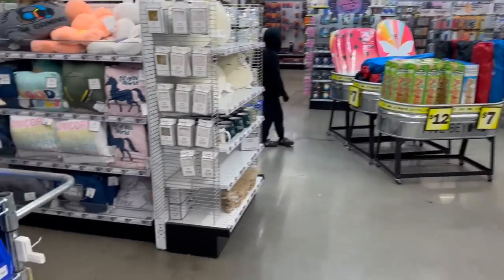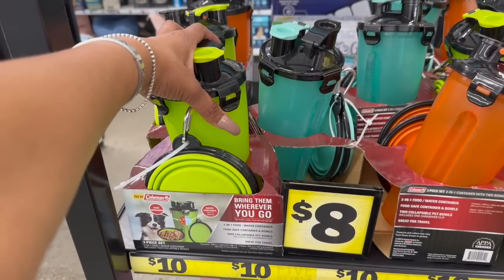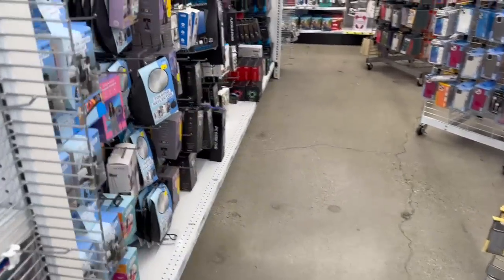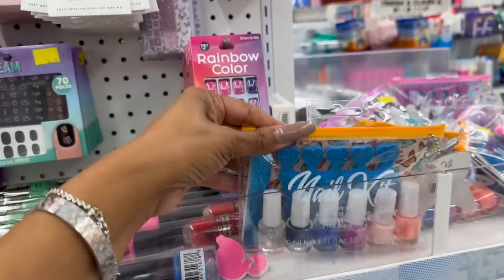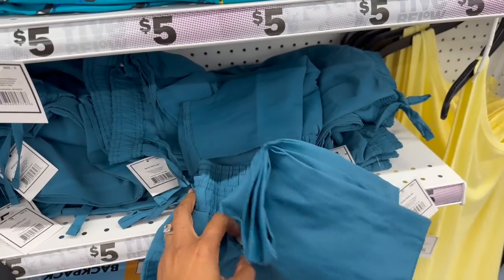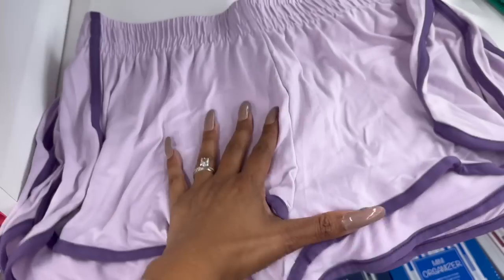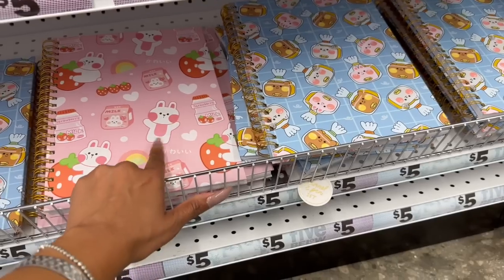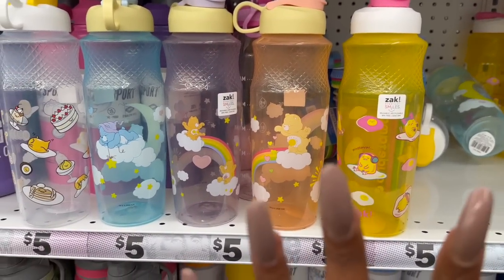☀️🏖️New☀️🏖️Five Below Shop W/ME 🏖️Five Below Summer Vibes🏖️Five Below Shopping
BEST things to buy @fivebelow in 2023! Lets look at my savings in this Five Below Shopping video for the best hidden gems! We're talking Bougie on a Budget Scoping out and Comparing prices and sharing what you should buy at Five Below in 2023! If you like to Shopping At Dollar Tree, then you'll love to shop with @CouponingForACause in this new Shop With Me video. ☀️🏖️New☀️🏖️Five Below Shop W/ME 🏖️Five Below Summer Vibes🏖️Five Below Shopping

best things to buy at five below. new five below shop with me. five below summer vibes. five below shopping. five below shop with me. five below. shop with me. 5 below shop with me. affordable new finds 5 below. affordable new finds. couponing for a cause. five below shop with me 2023. shop with me five below. five below new items. sensational finds. 5 below shop with me 2023. five below shop with me. 5 below shopping. all new at five below. new at five below. reis world. sensational finds five below. 5 below.